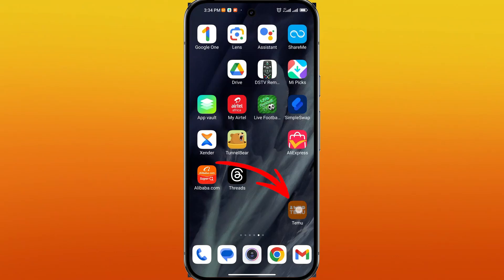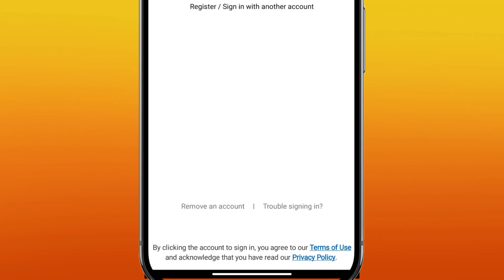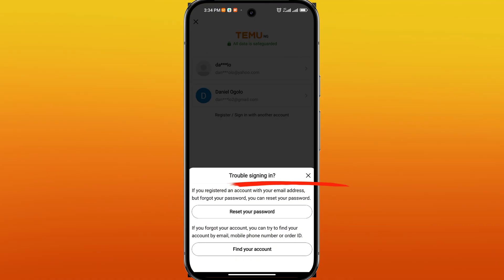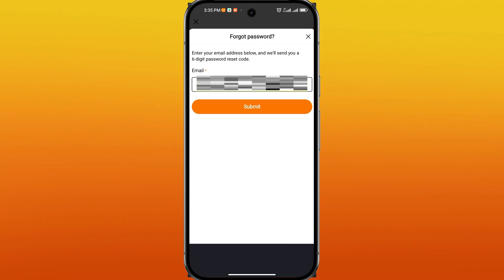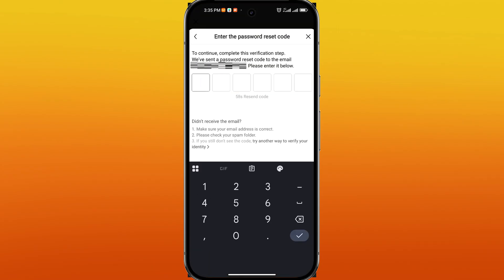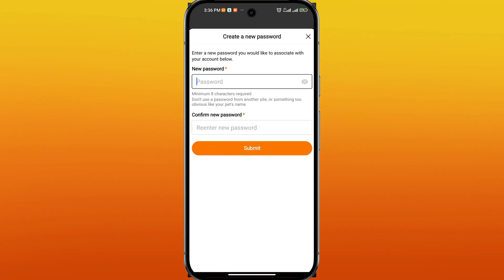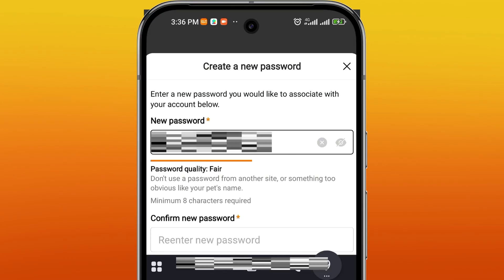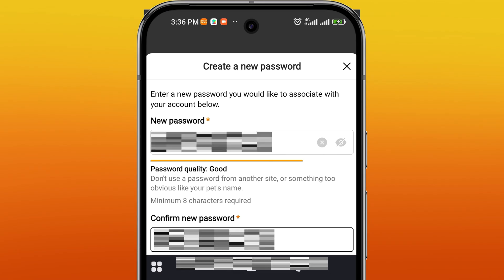How to Recover Forgotten Temu Password (Apple, Android, Web)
This video tutorial explains in detail how to find forgotten temu password using the simple, built-in password management features on your device.

If you're struggling because i forgot my password and can't log in to your Temu account, this guide is for you. We will walk you through the correct steps to regain access to your account and find a solution to your problem.

We show you the fastest way to get your account details and how to find all passwords in phone so you can access your Temu account again. This method is effective for anyone who is looking for how to retrieve forgotten password for various apps, including Temu. This guide provides a clear and reliable solution for when you've completely forgotten your login details.

By the end of this video, you will know exactly how to retrieve app passwords and regain control of your account. You will learn the correct process to solve a variety of login issues. If you are struggling with how to find a lost password for Temu, this video provides a straightforward solution that will help you log back in quickly and securely.